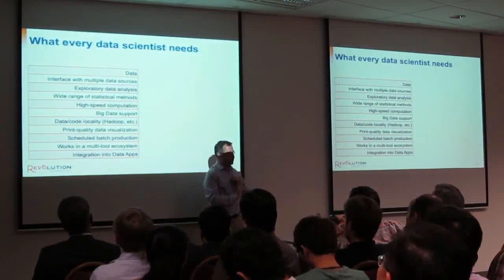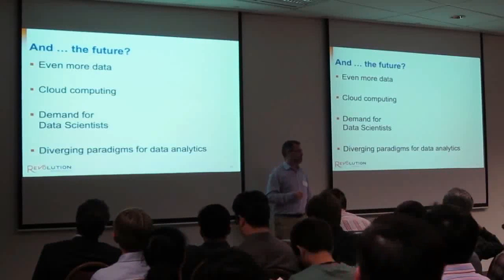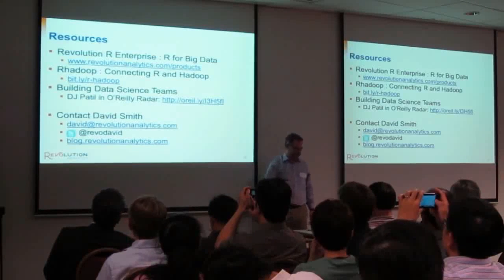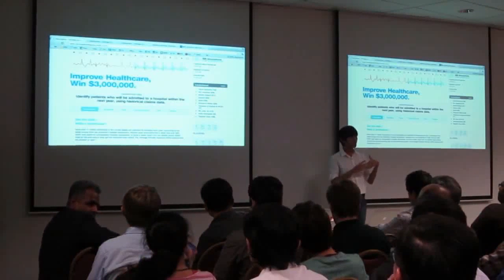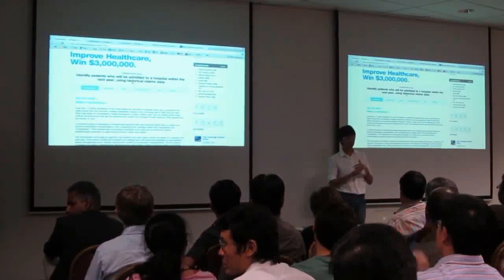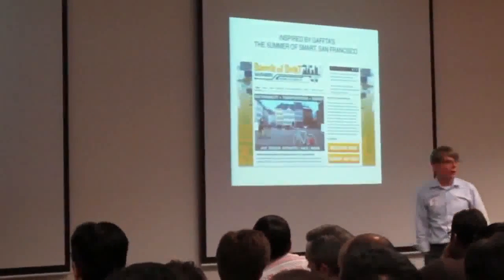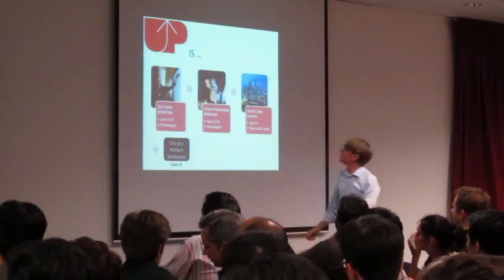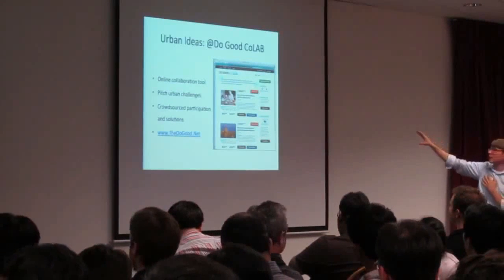Future of Big Data Analytics Part 2 of 3